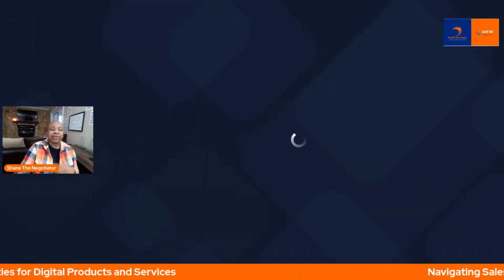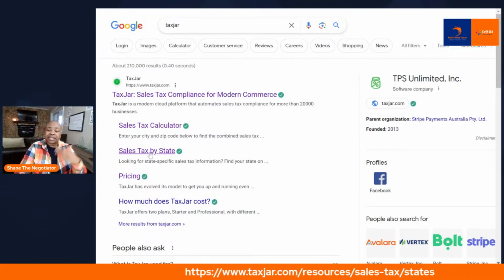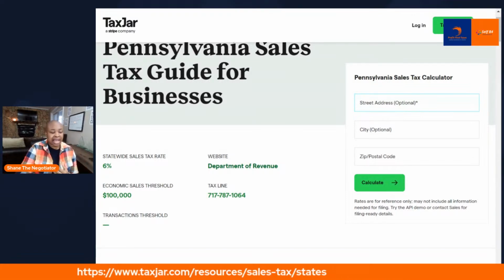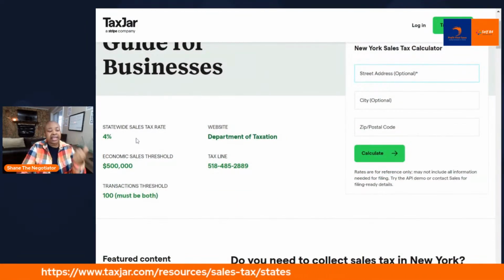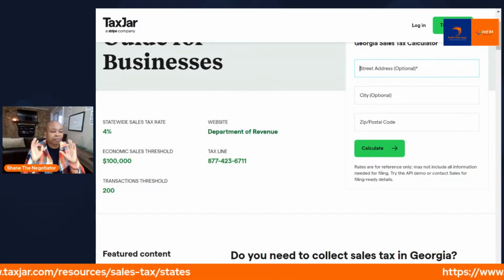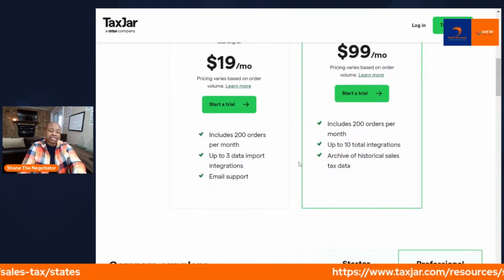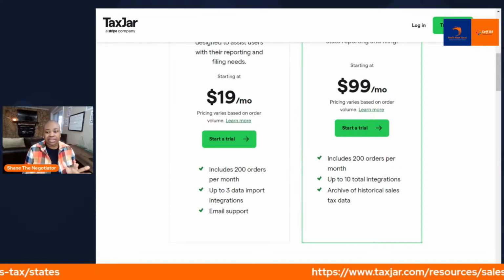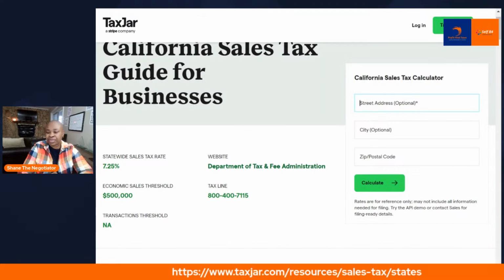Navigating Sales Tax Complexities for Digital Products and Services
🌐 "Navigating Sales Tax Complexities for Digital Products and Services" is here to demystify the often-confusing world of digital sales tax.

As the digital economy grows, so do the complexities surrounding sales tax for online products and services. This video provides a comprehensive breakdown of sales tax regulations, helping you to remain compliant and informed.

🔍 What You'll Learn:

Current sales tax laws for digital products and services.
How to navigate varying tax jurisdictions.
Strategies for sales tax compliance in the digital space.
Essential tools and resources for managing digital sales tax.
Ideal for digital entrepreneurs, e-commerce businesses, and anyone navigating the digital marketplace.